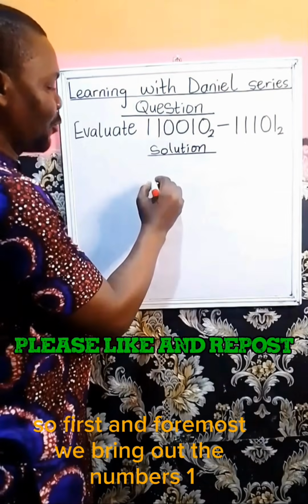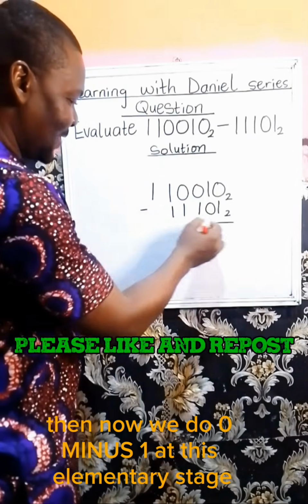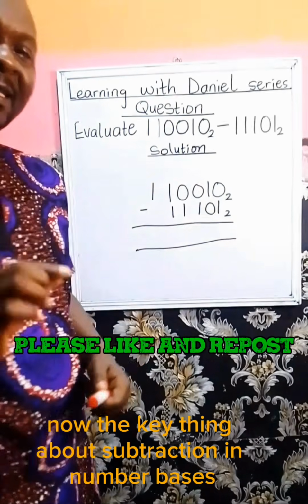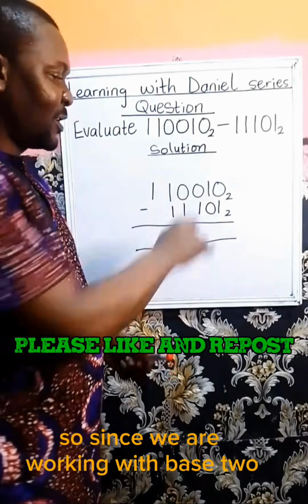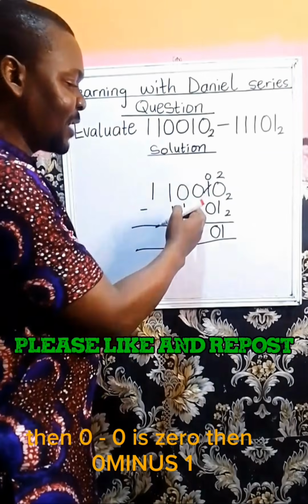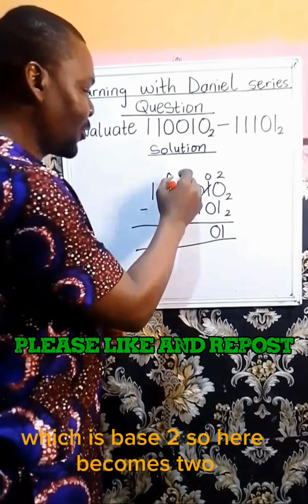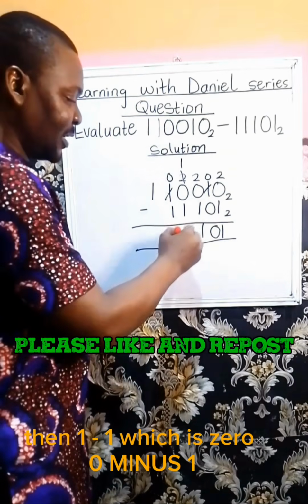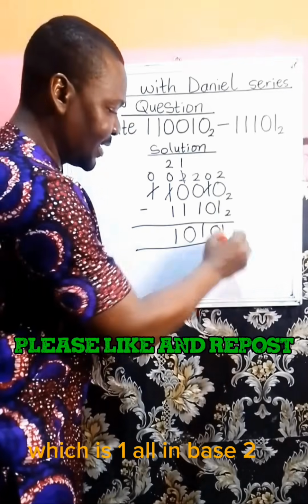Subtraction of Binary numbers demystified and made easy.